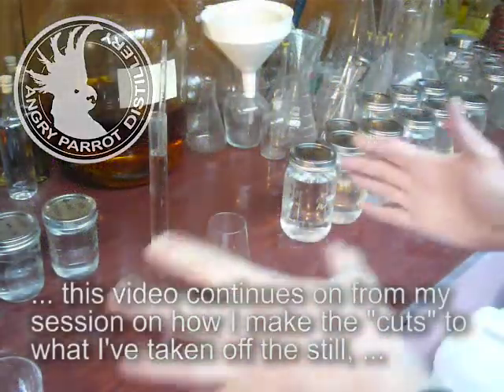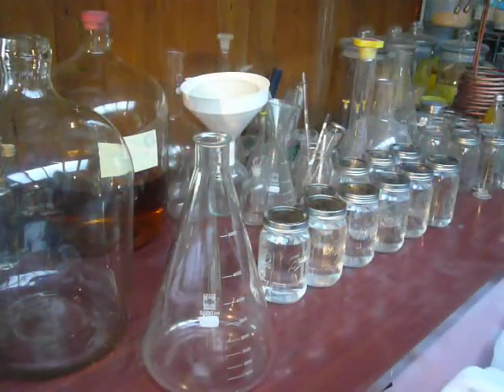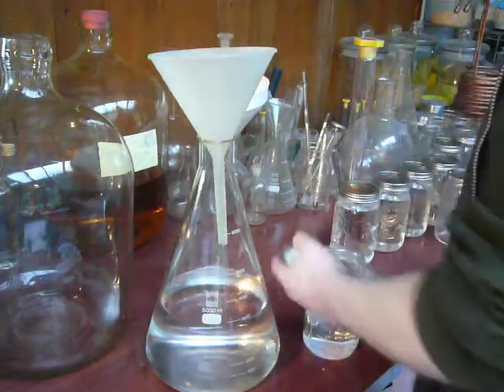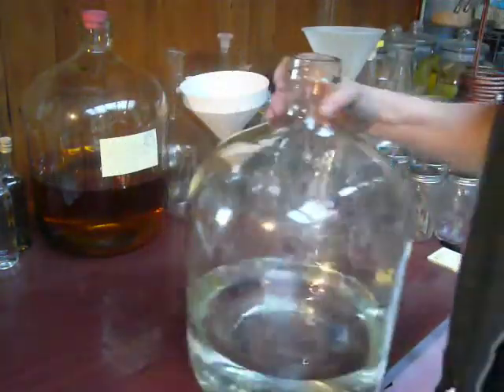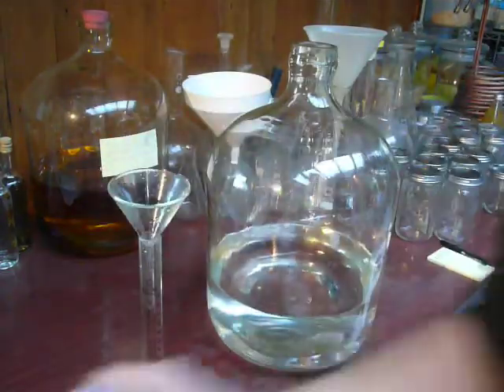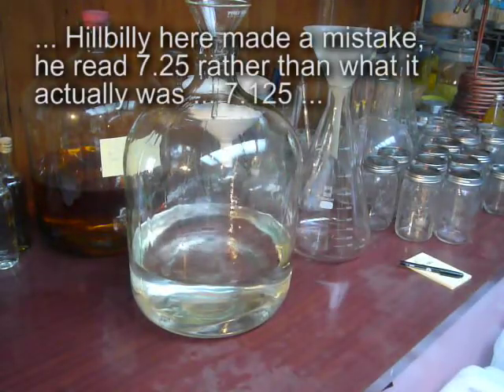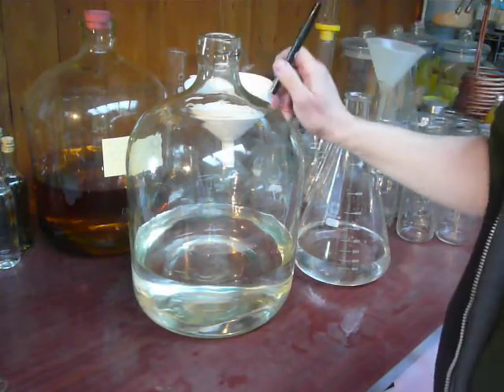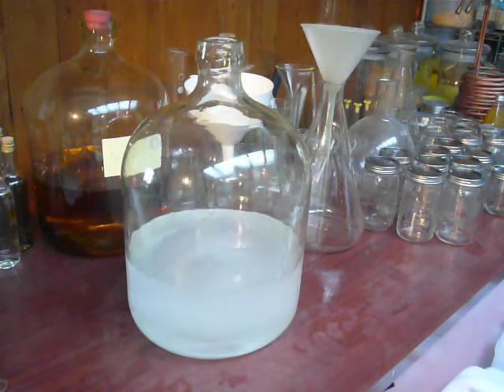Tempering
Tempering my 'likker' back to 62% ready for oaking and aging (resting).